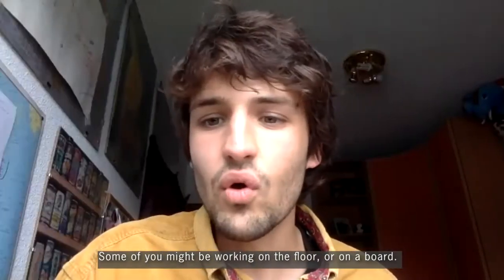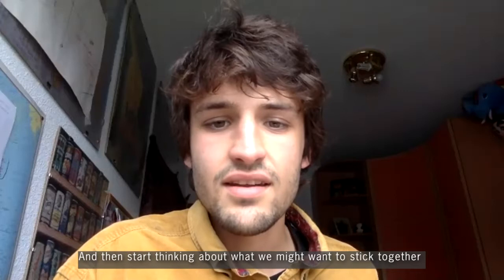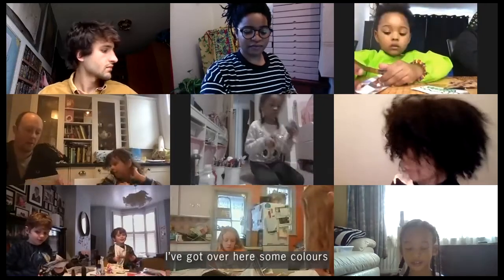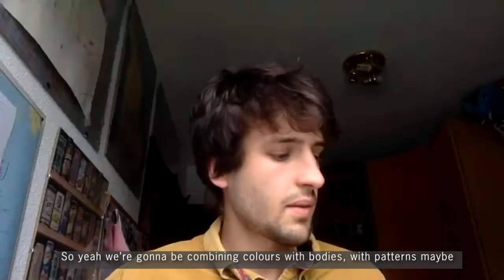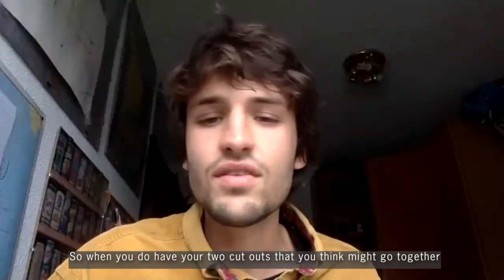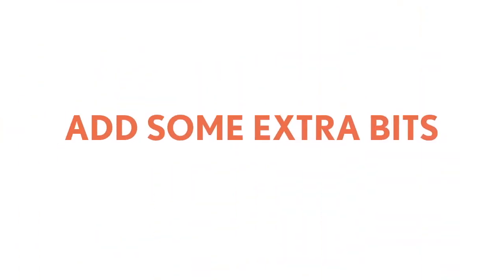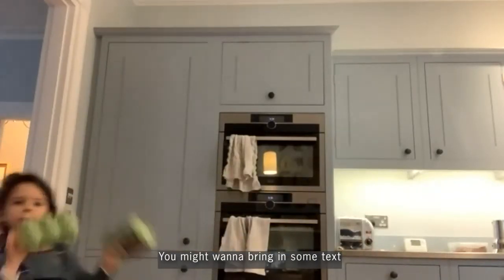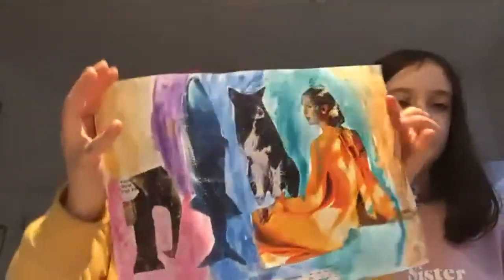Let's make a collage! Sunday Spot online with Pablo Paillole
Perfect for children aged 3-12.

To join in you'll need to gather a few materials, then follow along the activities with Pablo, pausing whenever you need a moment to work on your activity!

Materials you'll need:

- A glue stick and scissors
- One or two pieces of paper or flat cardboard (ranging from A4 to A1 paper sizes, if possible)
- Magazines, paper adverts, food wrappers, labels or newspaper found around the house
- Paint and paintbrushes if you have them

Enjoyed this video? Keep an eye out on our social media channels for more videos like this, or visit our 'What's on' page to find out about upcoming live workshops - they're free to join!